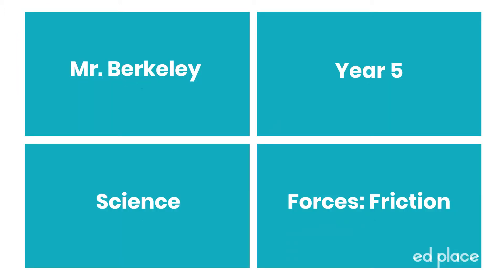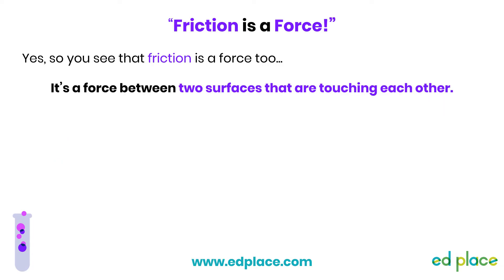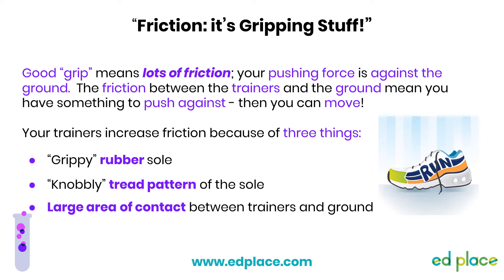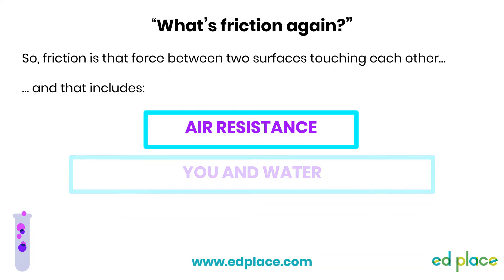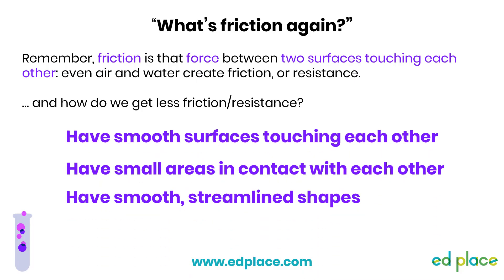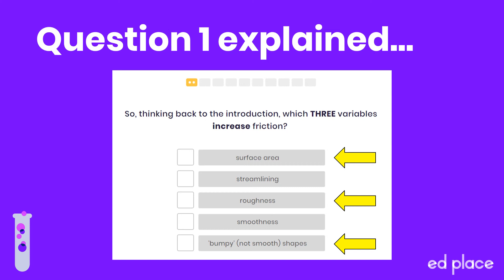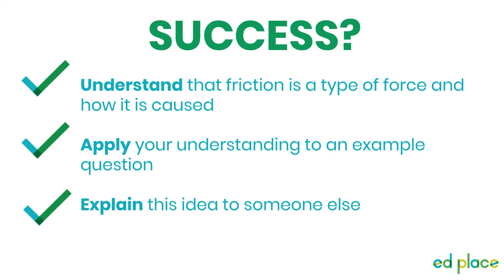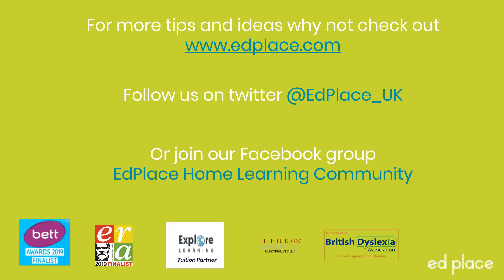Upper Key Stage Two Science Lesson: Forces - EdPlace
In Year 5 and 6 students should be able to identify the effects of air resistance, water resistance and friction that act between moving surfaces.

Our mission is to help millions of students revise smart for exam success and beyond.

From year 1 - GCSE we're here to help your child succeed in English, maths and science and the 11+.

We don’t define the education system but we can turn its challenges into opportunities that help us get our grades to set us up for life. For 11+, SATs and GCSE we’re helping millions of students learn and revise smart.